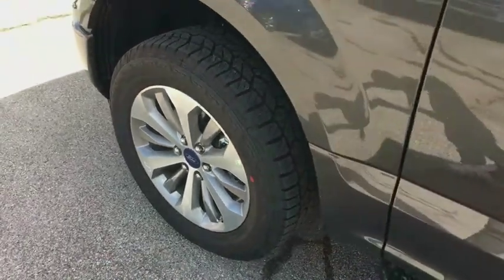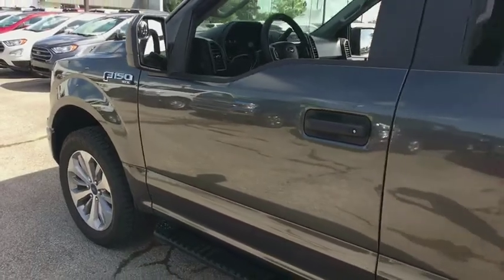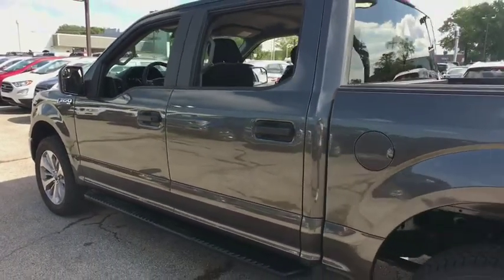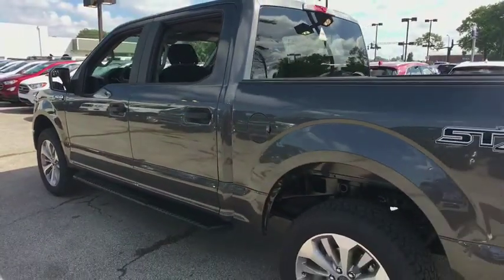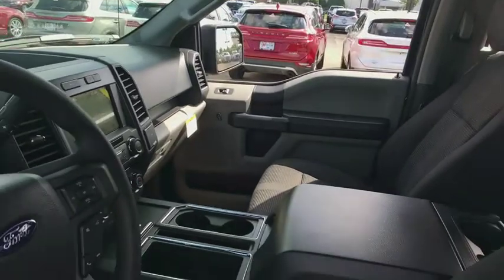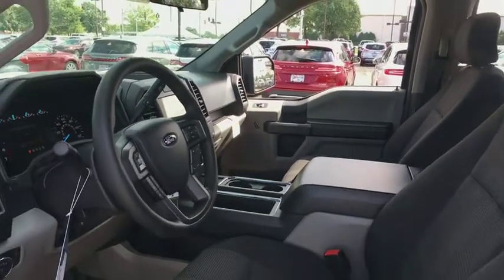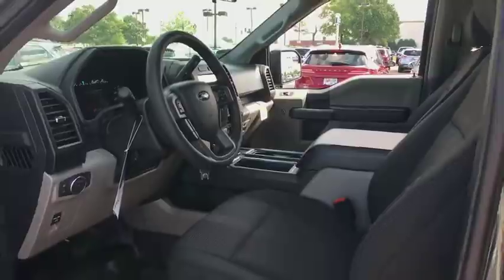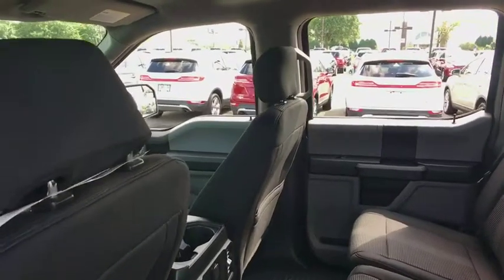2018 Ford F-150 Louisville, Lexington, Elizabethtown, KY New Albany, IN Jeffersonville, IN 38612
Magnetic N 2018 Ford F-150 available at Oxmoor Ford in Louisville, Kentucky. Servicing the Lexington, Elizabethtown, KY New Albany, IN Jeffersonville, IN area.

Oxmoor Ford
100 Oxmoor Ln

2018 Ford F-150 Magnetic Factory MSRP: $45,630 $3,294 off MSRP! XL 4WD. Price includes: $500 - Farm Bureau Association eCertificate Offer. Exp. 01/02/2019